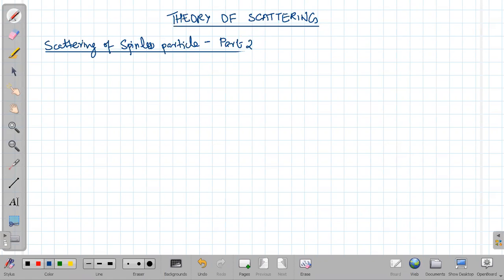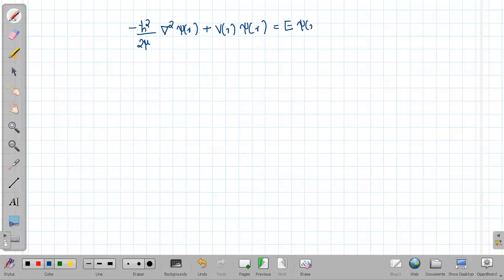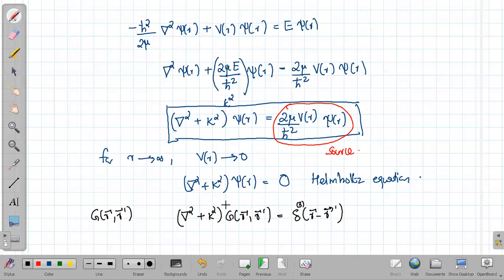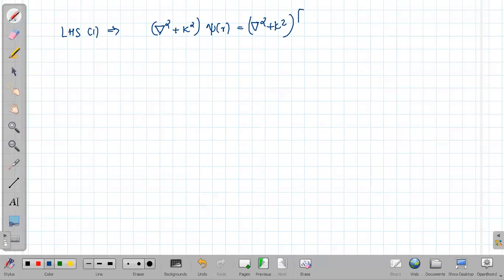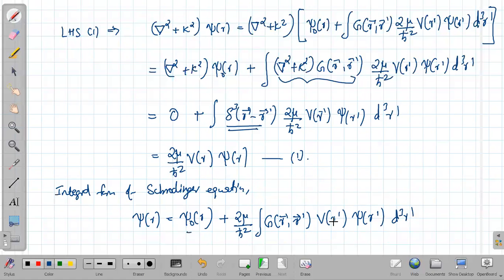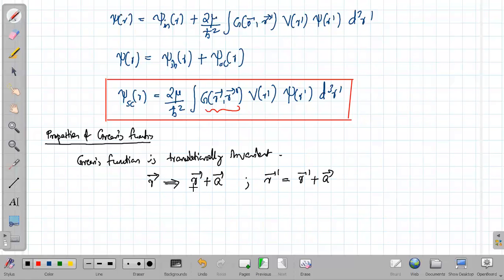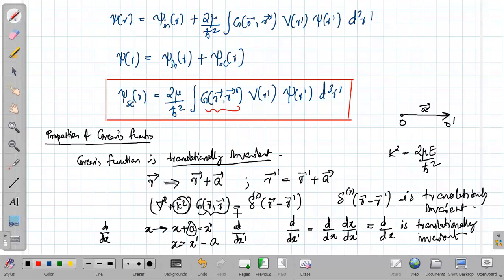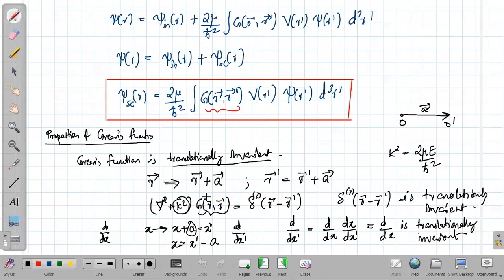QTS Lecture 03: Integral form of Scattering wavefunction